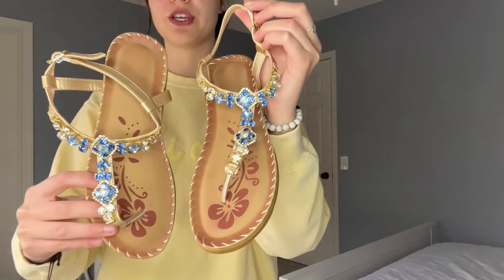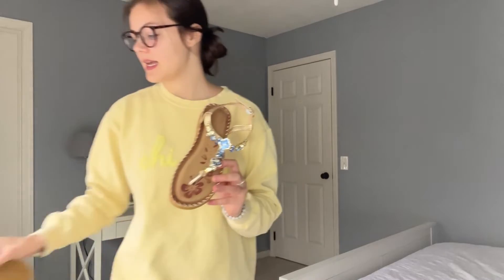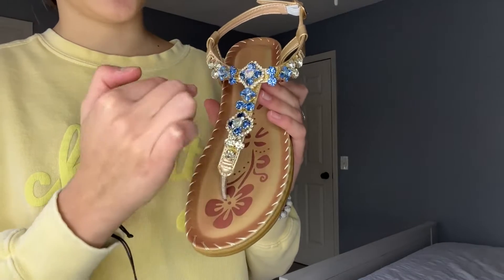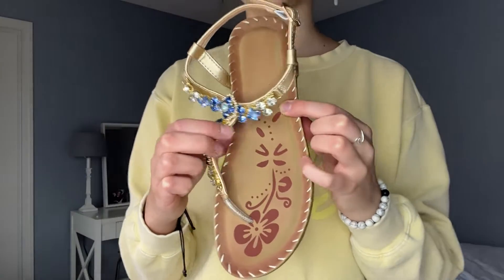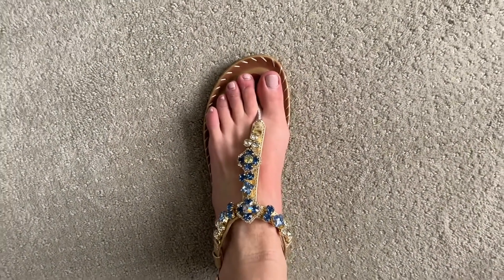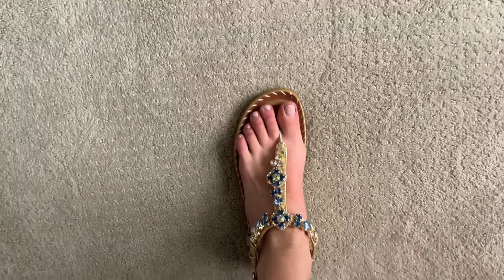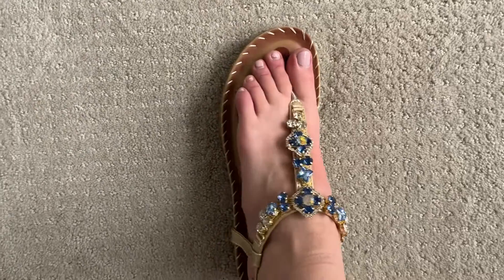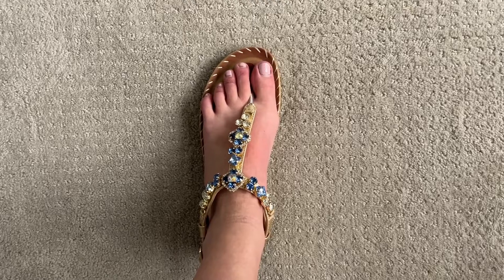Review of Flats Shoes Women Sandals Comfort with Elastic Ankle Strap Casual Gladiator Bohemian